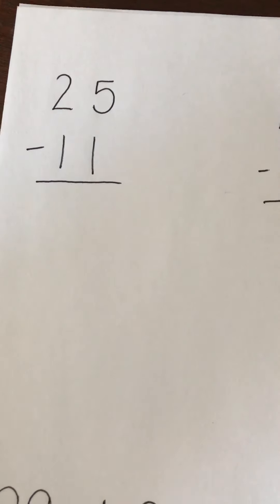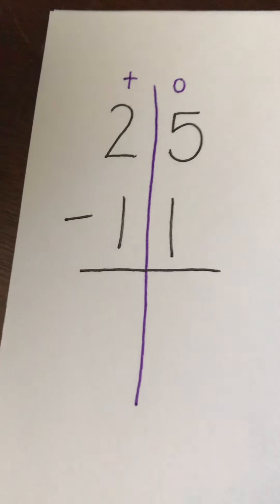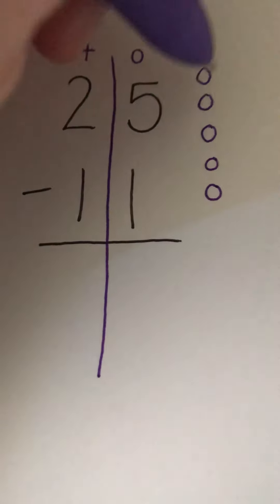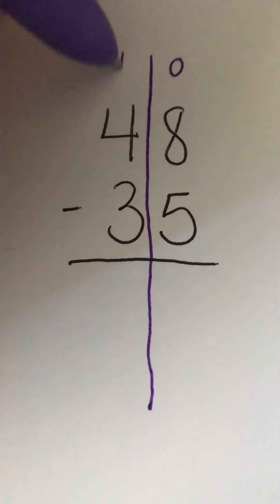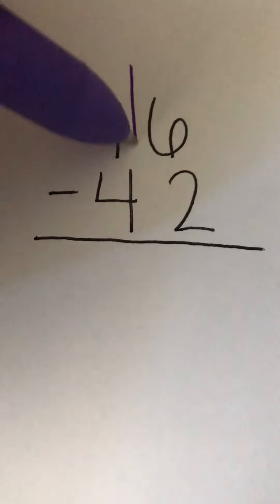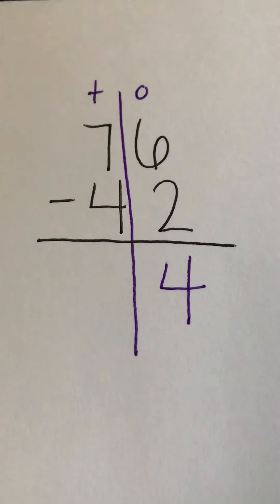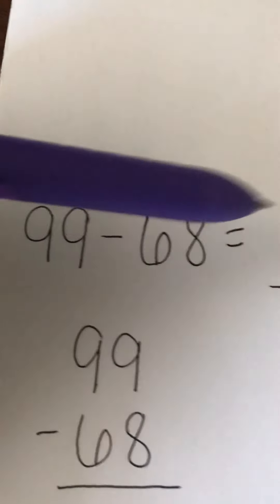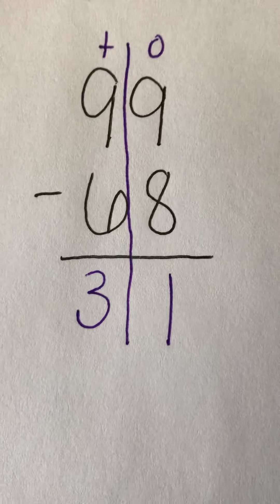Subtraction Practice First Grade!